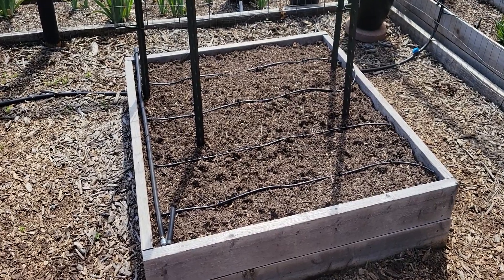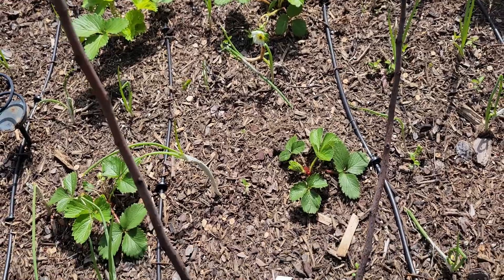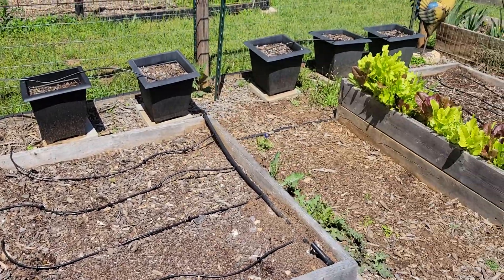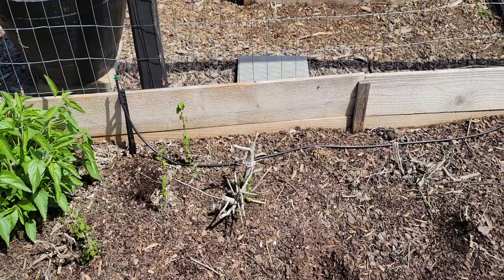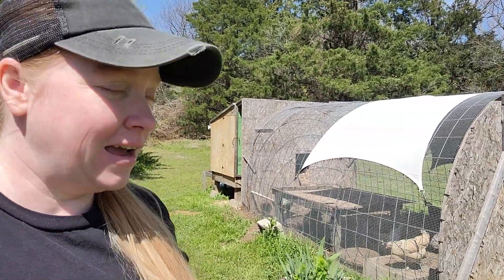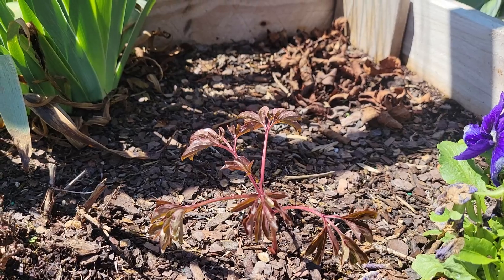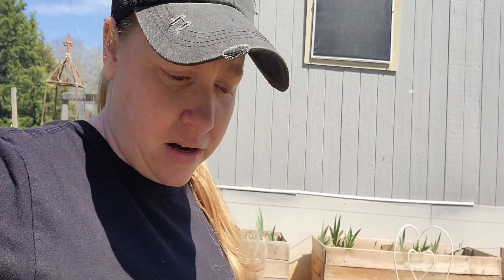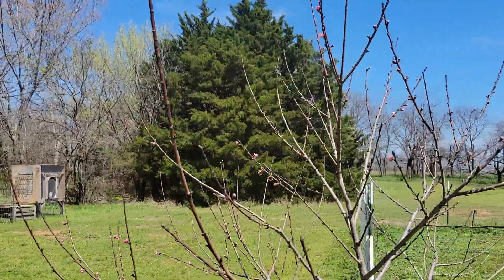March Garden Tour 2023 | Arco Iris Ranch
Our Music 🎵

Other:
Song: INOSSI - Illusion